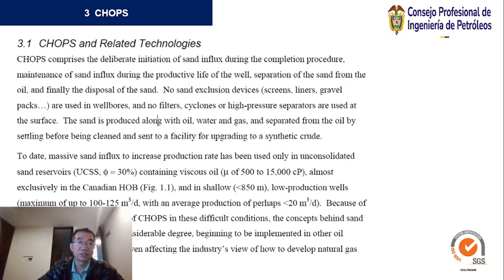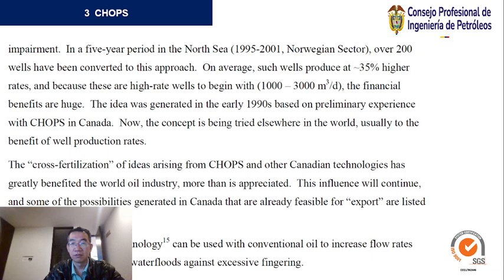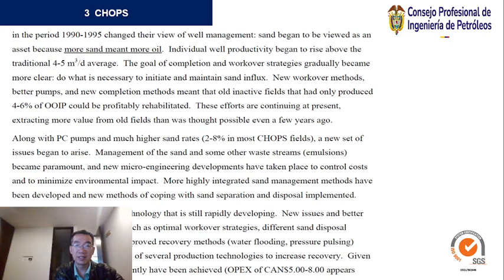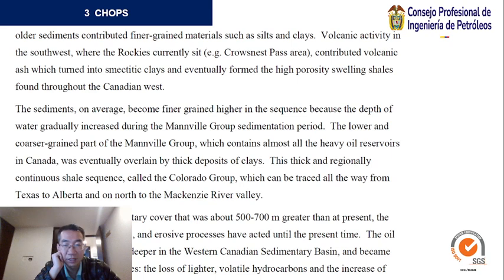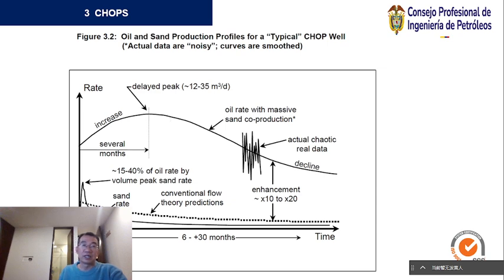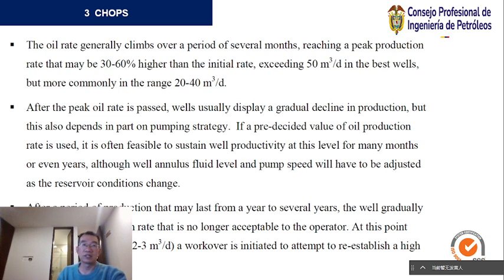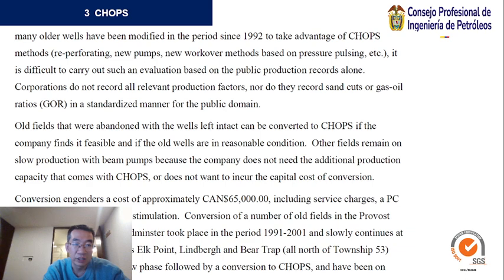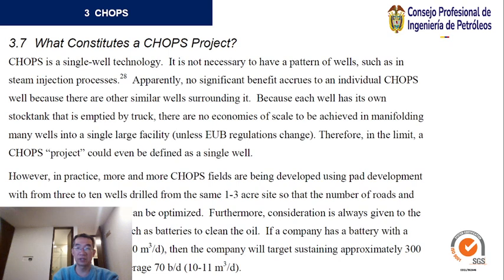CHOPS - Producción de petróleo pesado en frío con arena - Módulo 2 - Zexu Liu